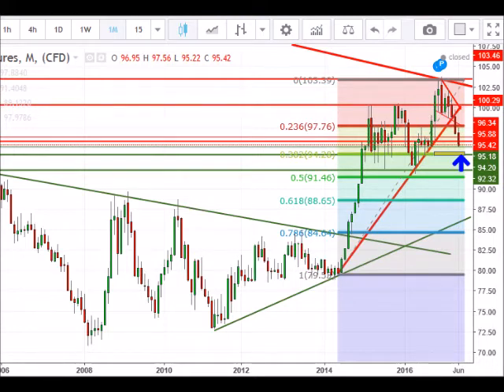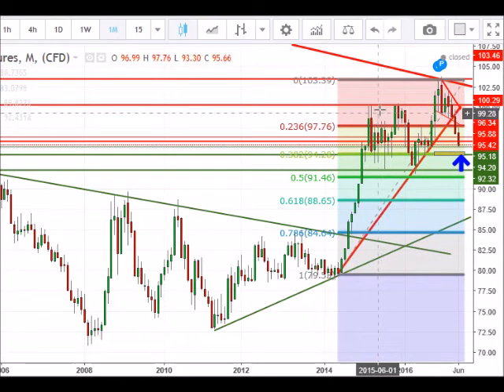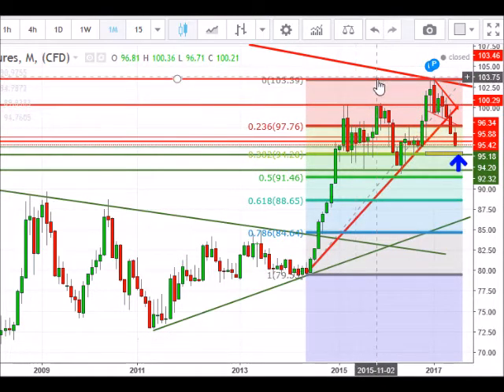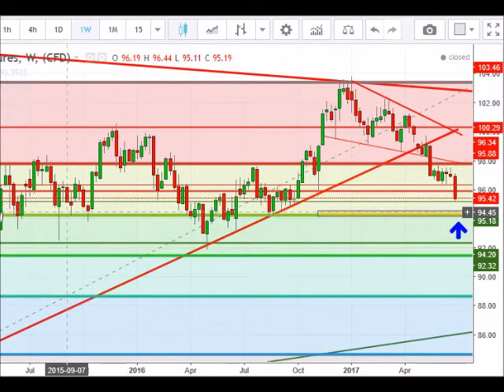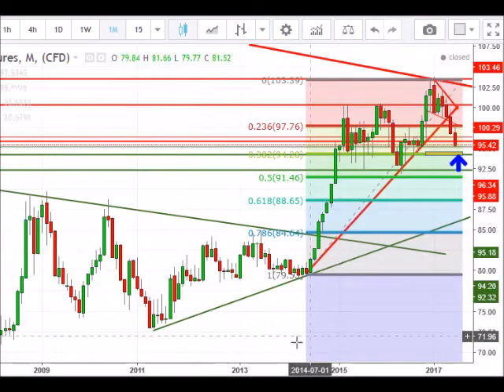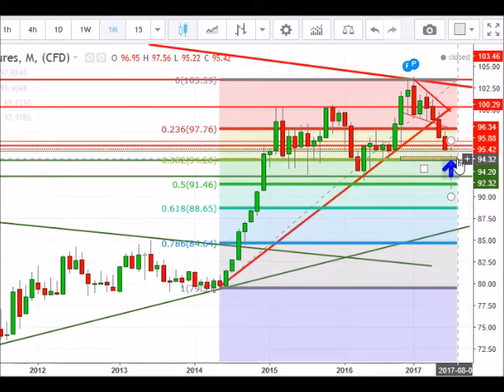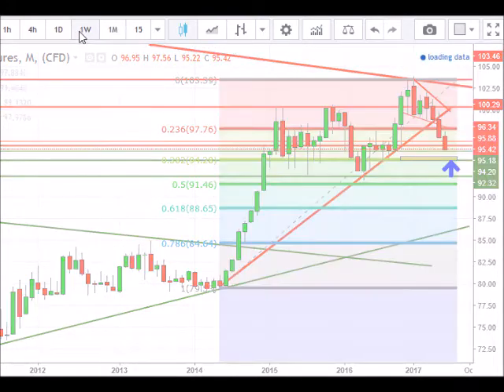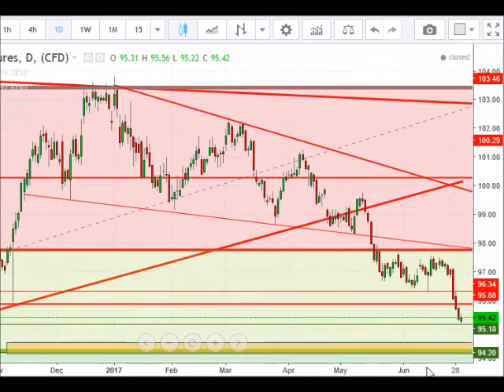US Dollar analysis 7/3/17